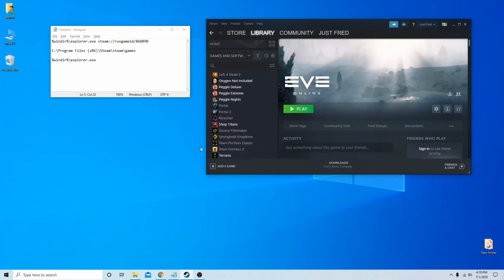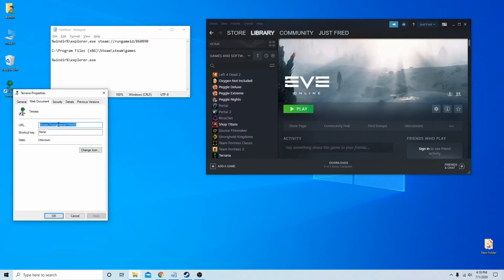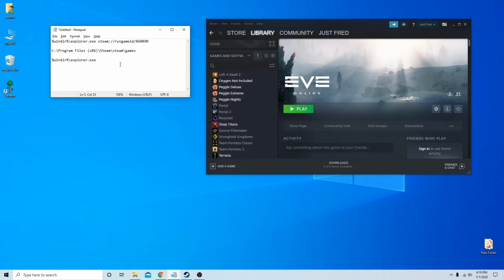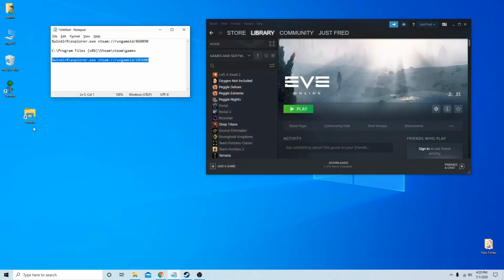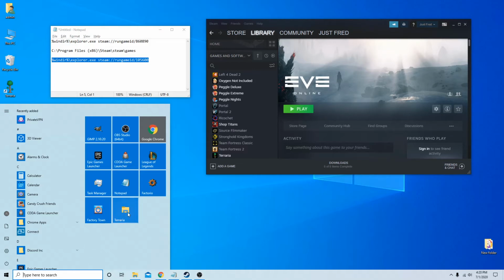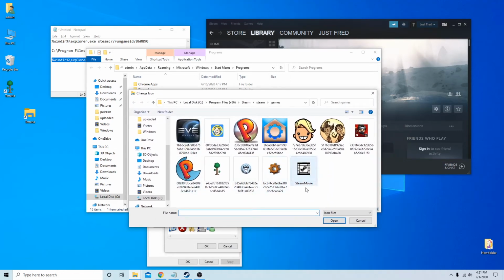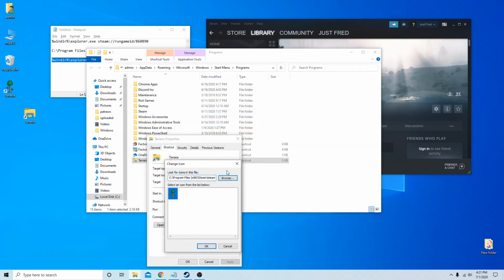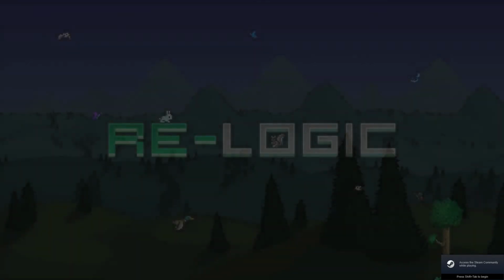How to pin a Steam game to your start menu on Windows 10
If you already installed the game and did not select "Create a Start Menu Shortcut," follow these steps to create your own.

Copy this:
%windir%\explorer.exe

Notice the space in between:
%windir%\explorer.exe steam://rungameid/

The icons are probably stored here:
C:\Program Files (x86)\Steam\steam\games